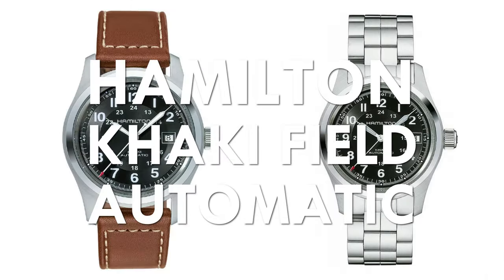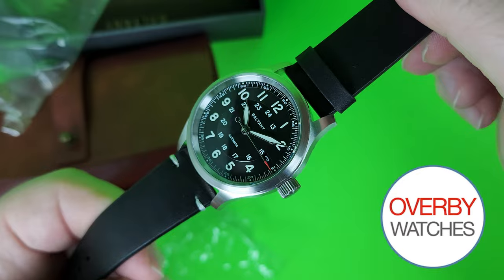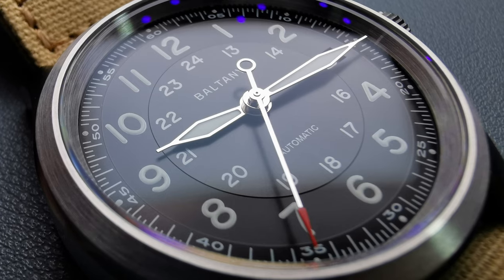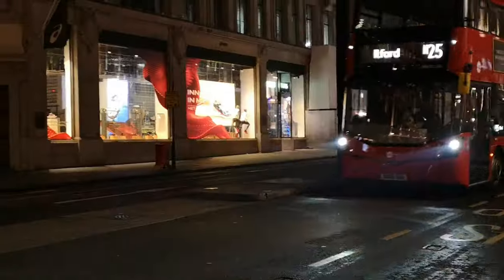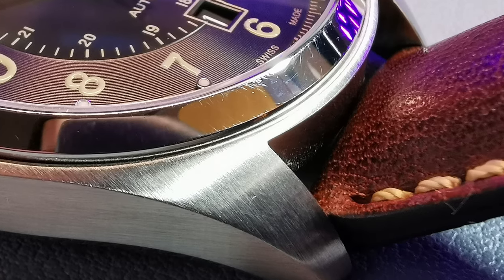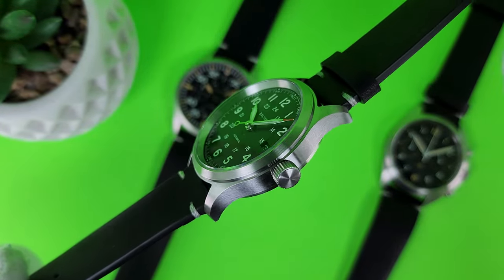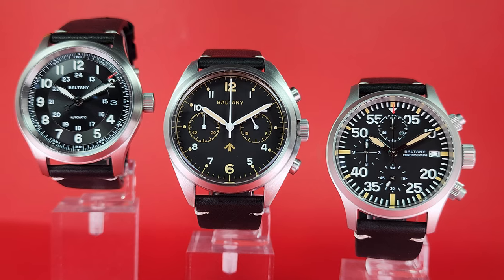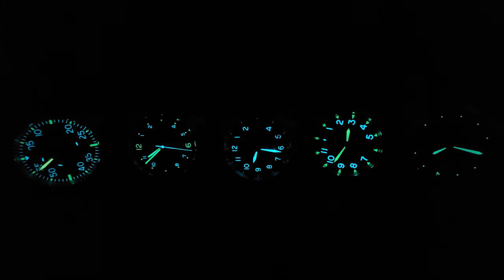BETTER THAN HAMILTON in 3 ways: BALTANY Military 24H REVIEW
A Big thank you to Overby on Ebay for the Baltany trio in for review.  Their store is located in the U.S., with stock in the U.S. It has a 100% feedback rating.  I received no compensation for this video.